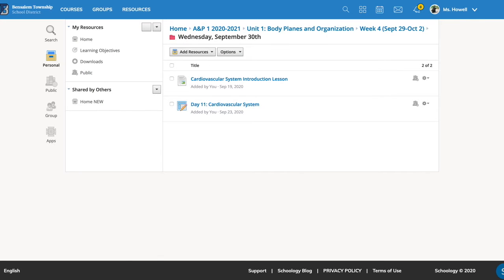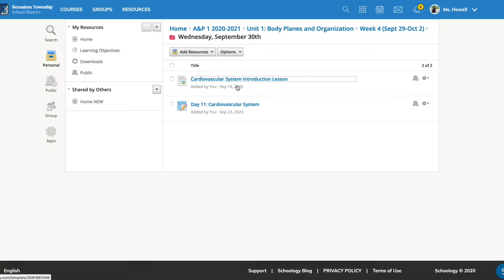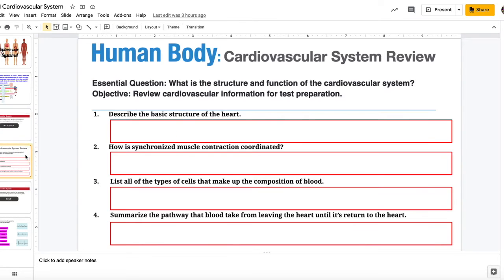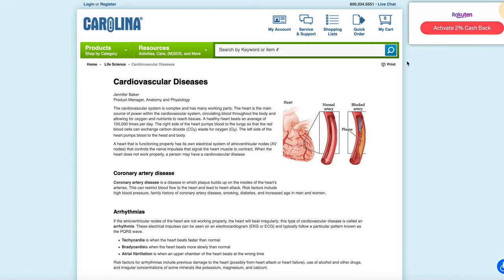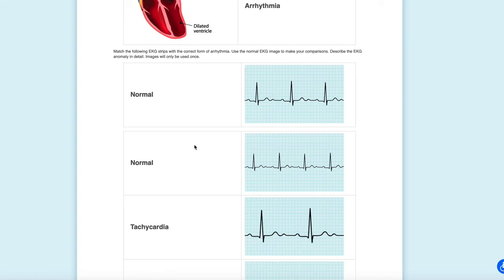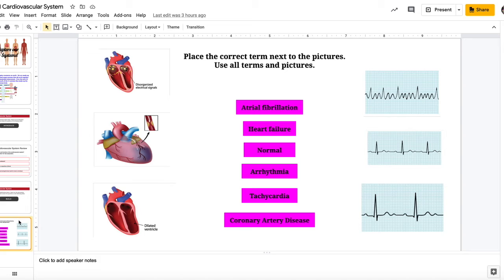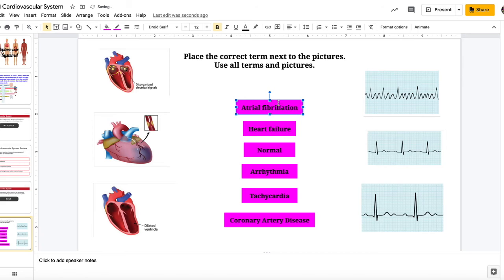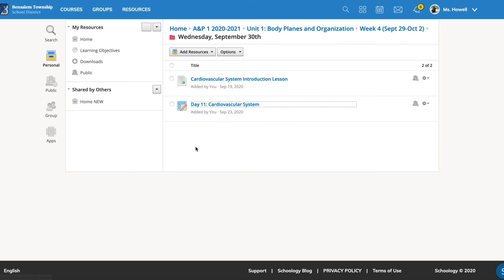Daily IV Sept 30th A&P 1